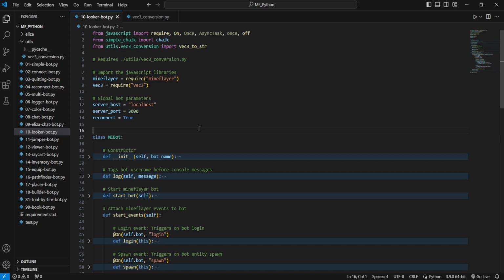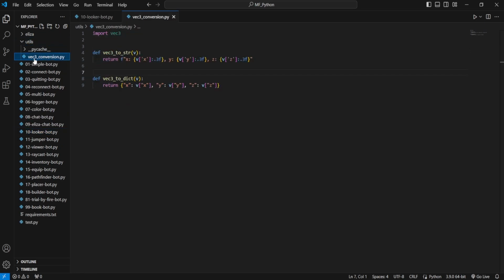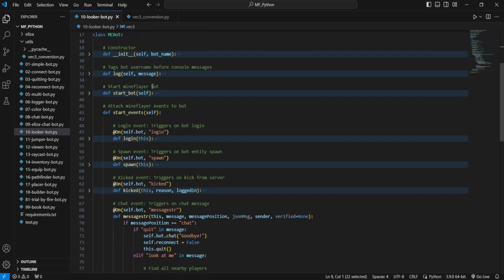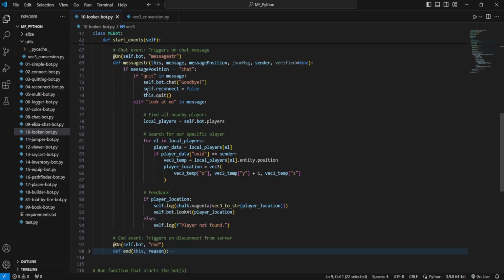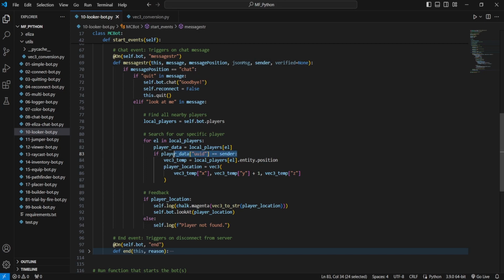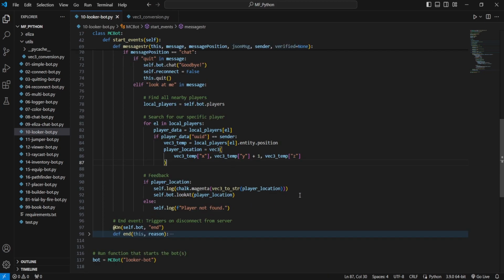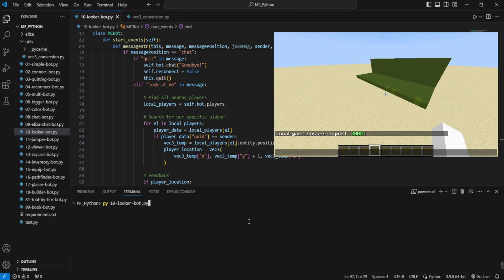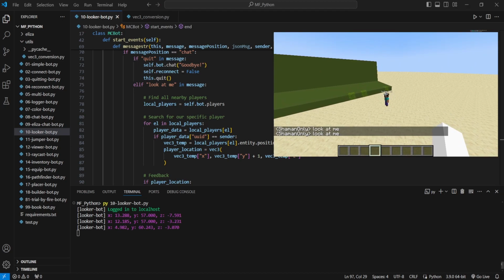Mineflayer Minecraft Bot Looks Around in Python [9]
In this video we cover how to have your Mineflayer Minecraft bot interact with chat in Python.

This video is a beginner tutorial part of my Mineflayer in Python tutorial series.

Timestamps:
0:00 Intro
0:39 Code
1:48 Demonstration